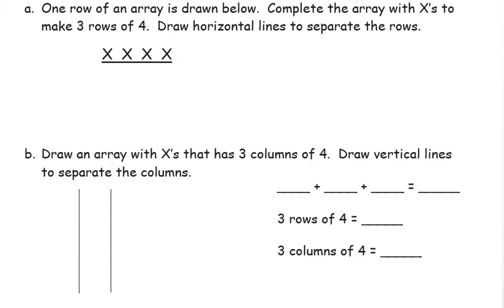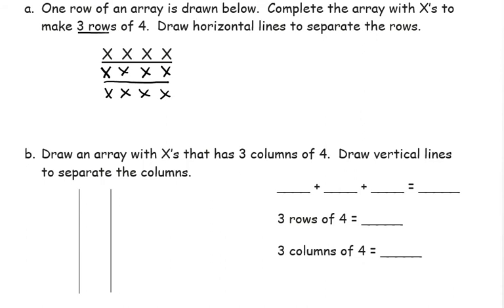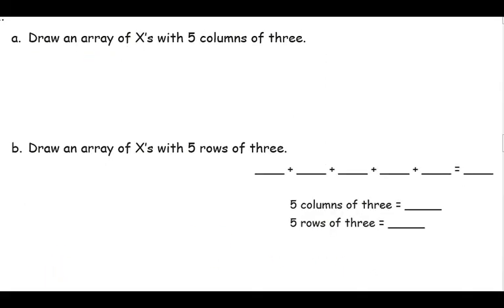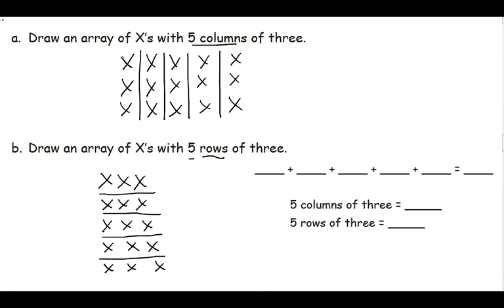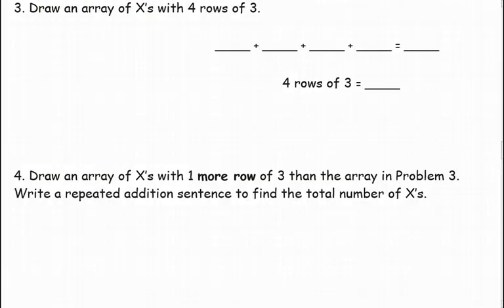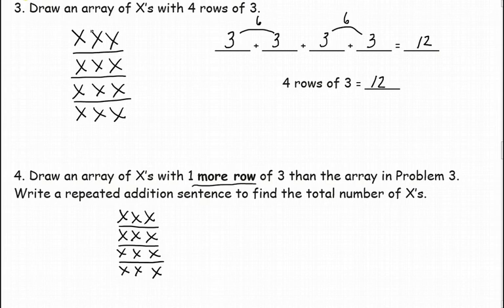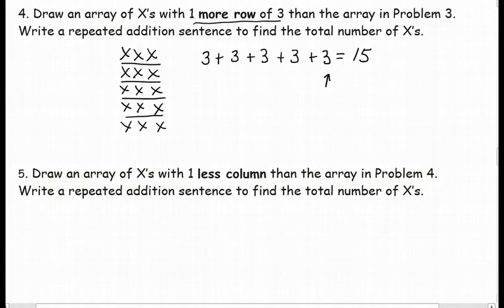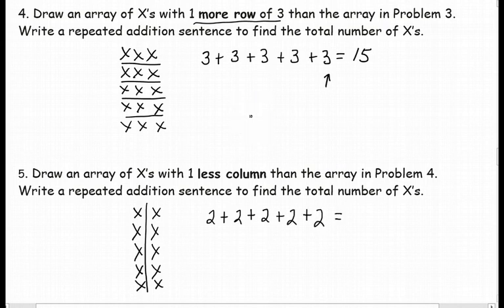G2 M6 L7 Tutorial